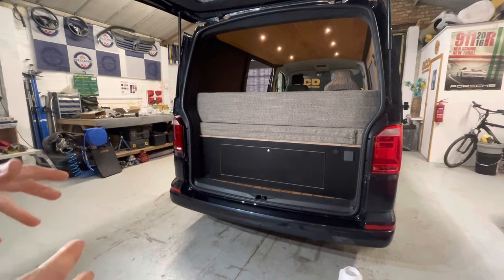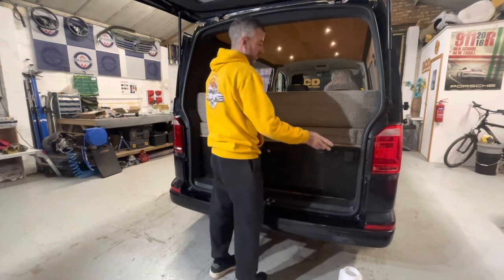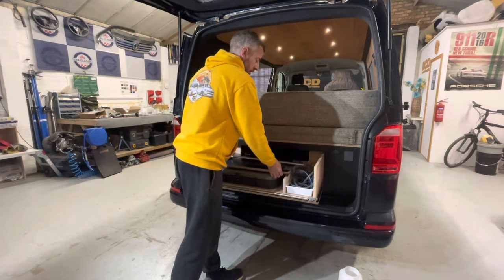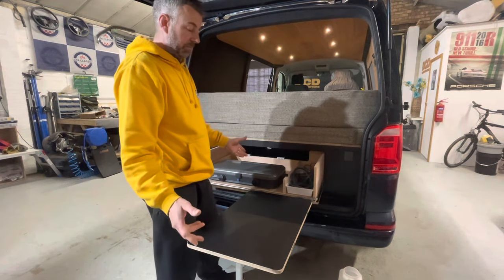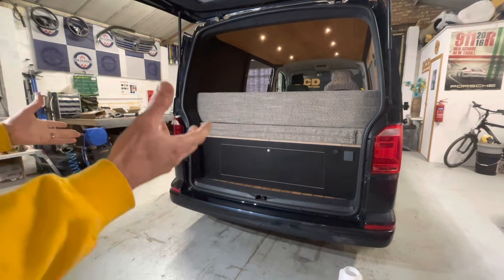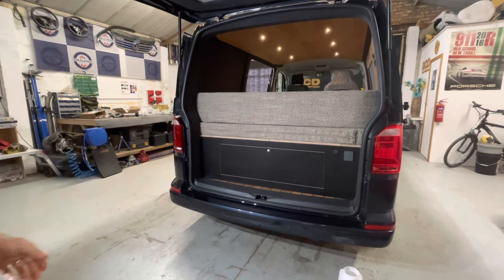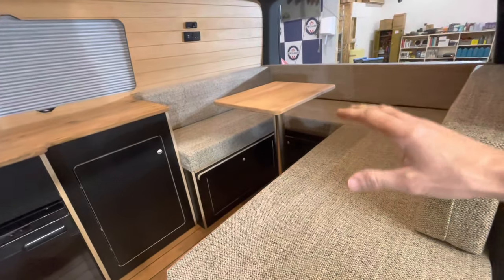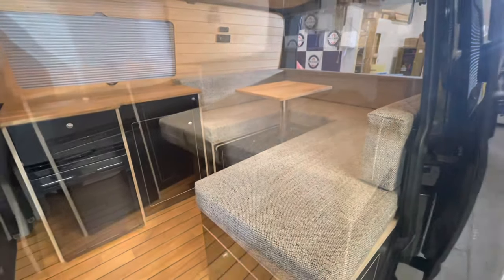The best interior layout for a camper van? VW Transporter T5-T6, Vivaro, Trafic, Transit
The best interior layout for a small campervan?

We’ve fitted a U shape lounge and bed system to this VW T6

We believe it’s one of the best if not the best interior to get the maximum use of space to convert any small T5/T6 sized van into a day van or camper van.

We’ve fitted this set up in a number of different vehicles from Volkswagen T5 to Vauxhall Vivaro and Ford Transit.

In this particular interior we’ve modified the rear unit and replaced the open style cupboard with a drawer which can be used to house a cooker or grill. In this case we have chosen a Cadac Pro twin burner grill.
With the added extension of another table you’ve also got lots of extra worktop space for either food prep or using a portable sink.

This is a non seat belted system and can not be used as travelling seats while driving, so the van is ideally suited to couples who enjoy an open space design and don’t want to compromise on storage space.

Under the seat/bed are large cupboards to store a variety of camping equipment.

An Oak roof with matching side panel compliments the solid oak worktop and table. Using the Oak creates a lovely warm environment and we use osmo oil to protect and finish the wood. This is food safe and offers long lasting protection and a great finish.

A solar panel keeps the batteries topped up and enables the separate 12v leisure system to power lighting, USB charging and a 12v to 240v inverter to power a variety of items without compromising your van battery.

Up front we’ve swapped out the standard double passenger seat to a single captains seat with lumbar support and twin armrests.

A super comfortable and easy to use camper van which can be used everyday.